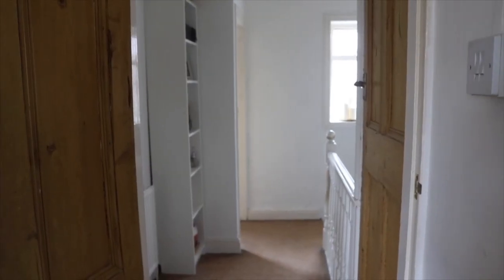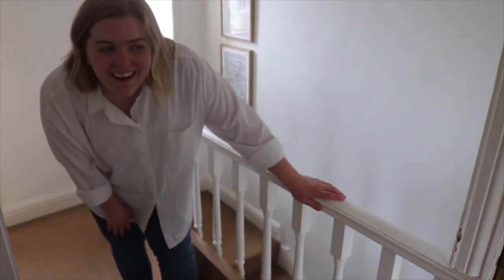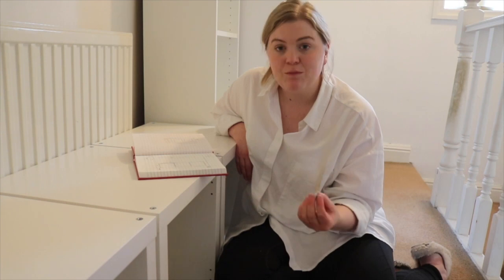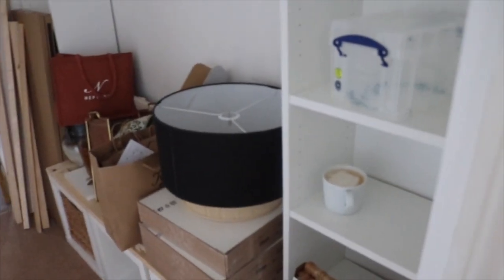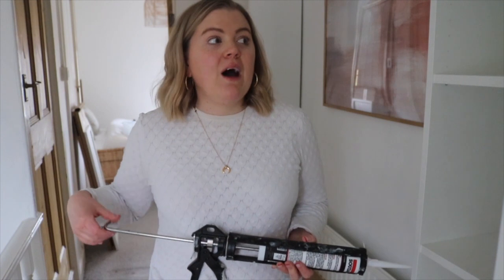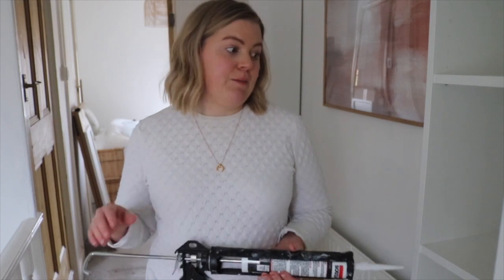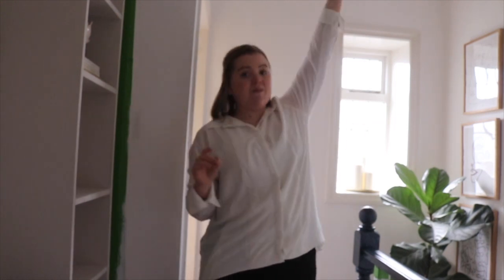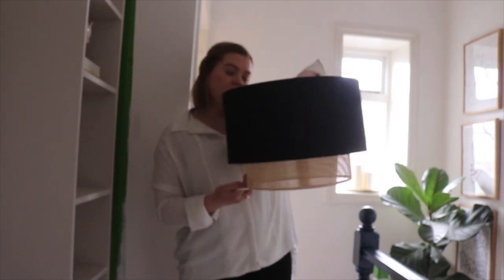Hallway Makeover | Built In Ikea Hack | Landing Makeover | An Edited Lifestyle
AD Thank you to Coat Paint and La Redoute UK for the gifted products used in the makeover.

SHOP the Webisode
Billy Bookcases
Billy Height Extension
Oxberg Doors
Kallax Storage
La Redoute Light Shade
Large Wooden Frame
Small Wooden Frame

Sign-up and get great music for your projects today